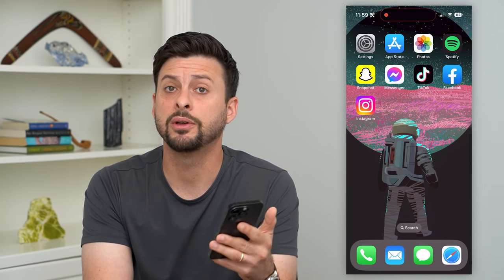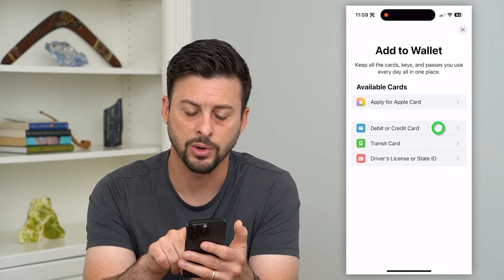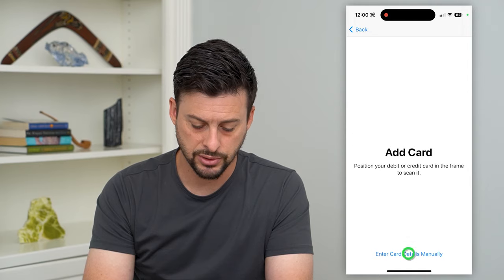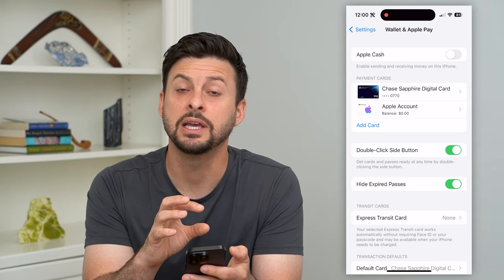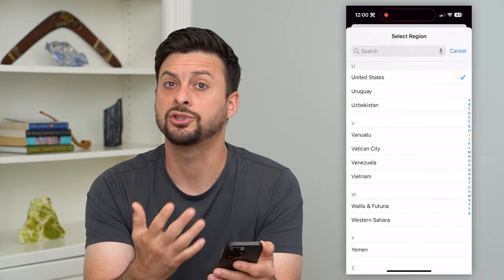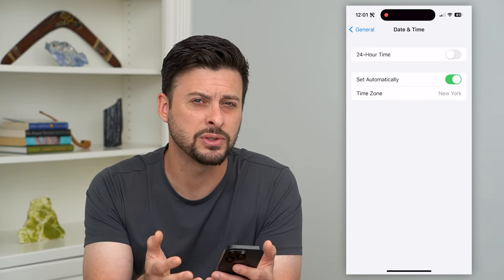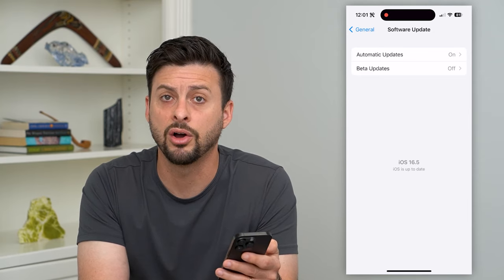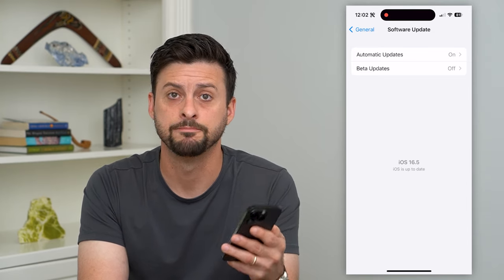How To Fix Can't Add Card To Apple Wallet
Let's fix your Apple Wallet if you can't add a debit or credit card to your wallet or it's not working.